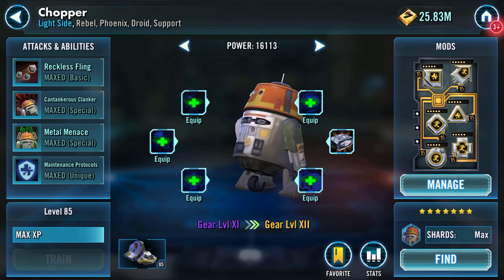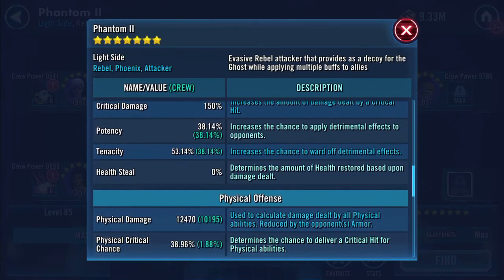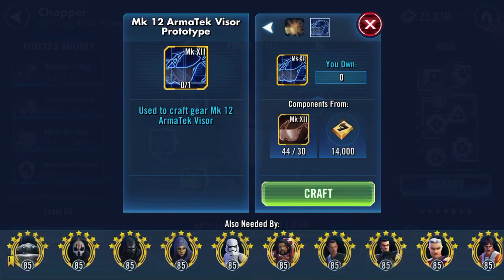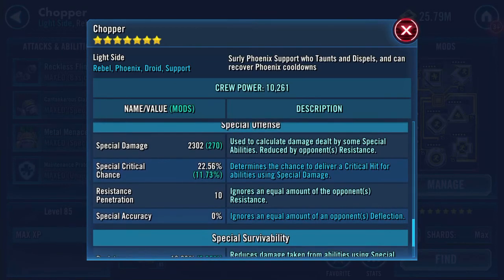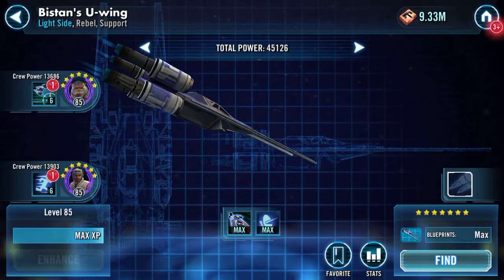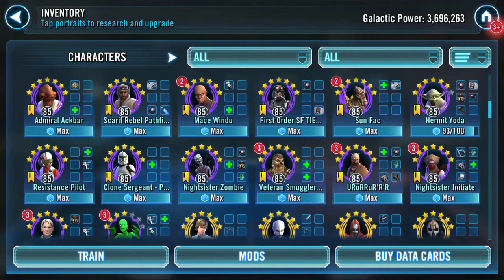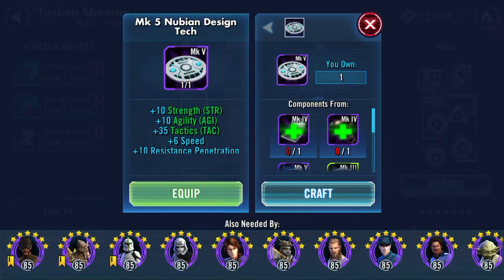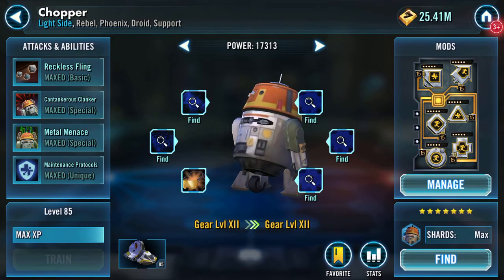Gearing Up Chopper from XI to XII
Chuck on a cheeky G12 piece and gear Tuskegee Shaman from VIII to X